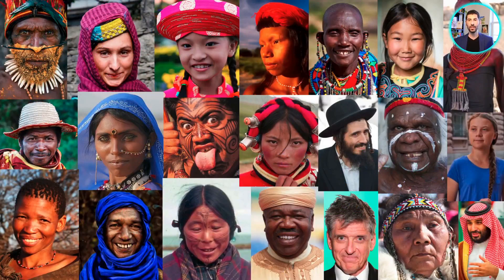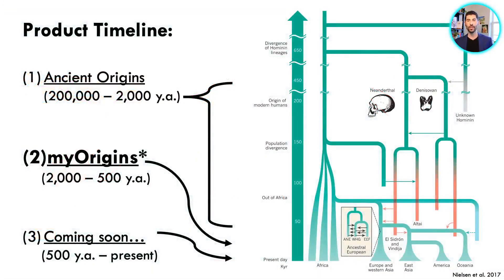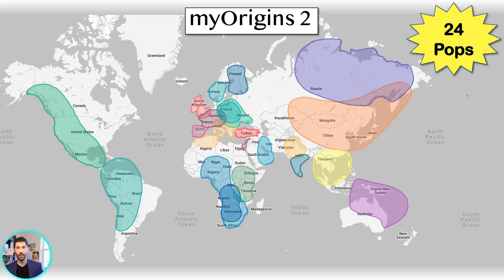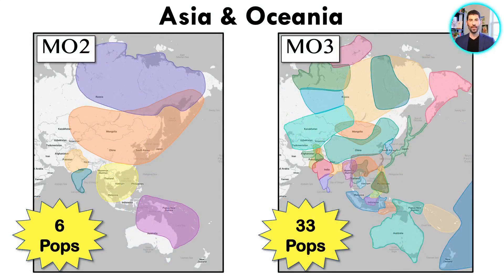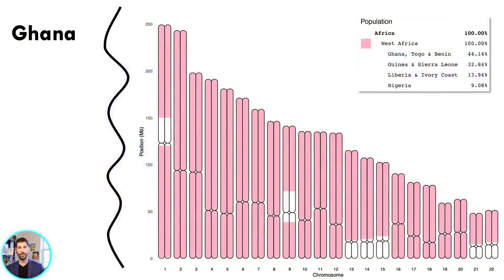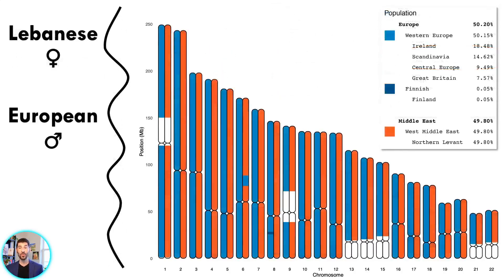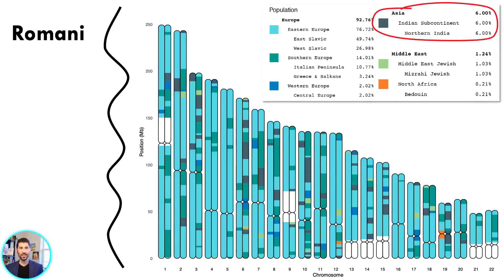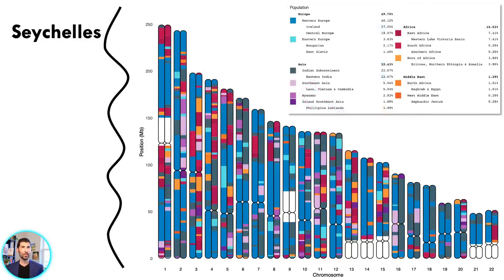Family Finder's myOrigins 3.0 Explained - Part 1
FamilyTreeDNA Population Geneticist, Paul Maier, Ph.D., explains Family Finder myOrigins results in this three-part video series.